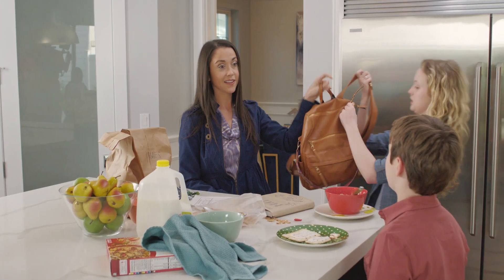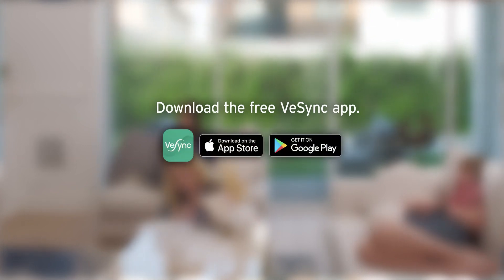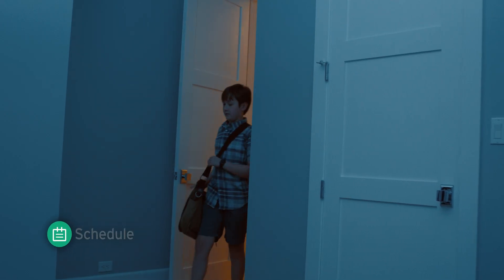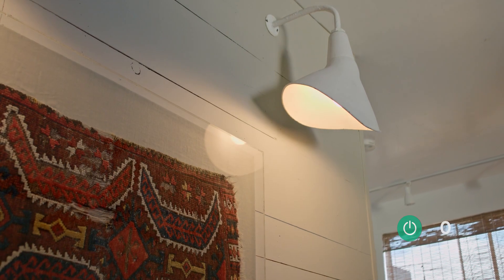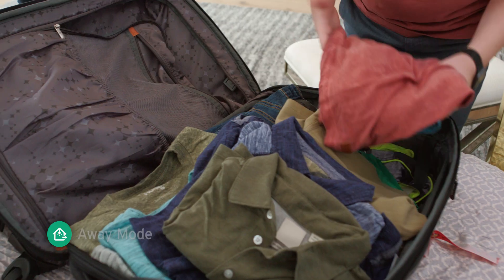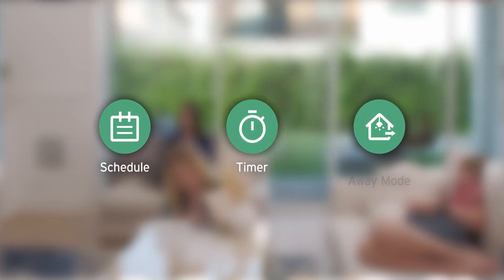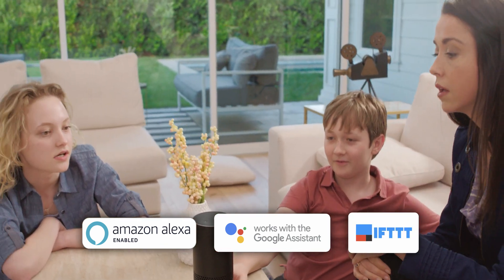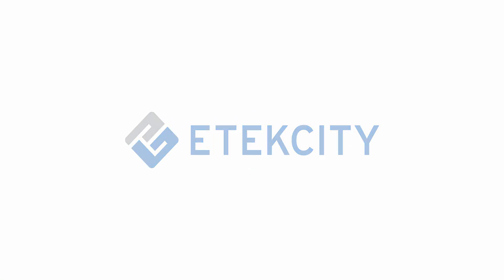Etekcity | Smart WiFi Light Switch (ESWL01)